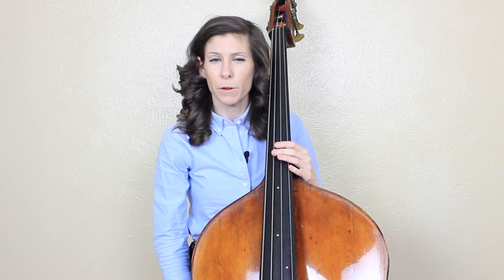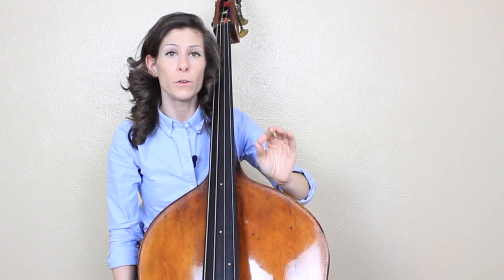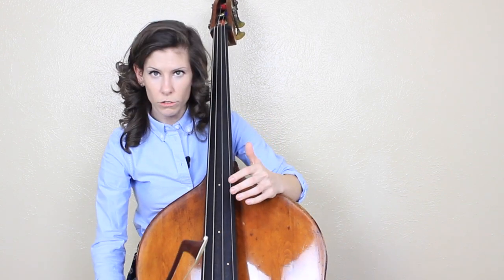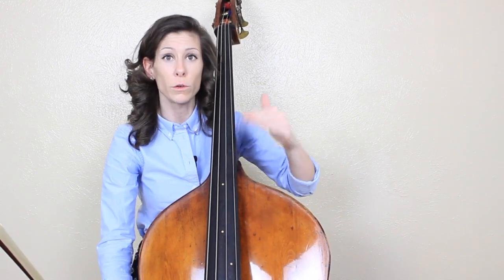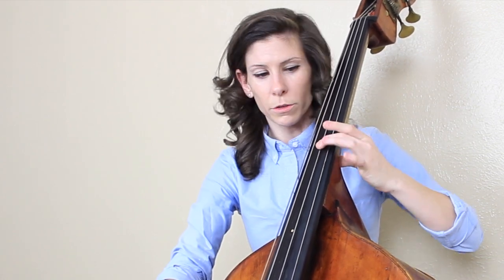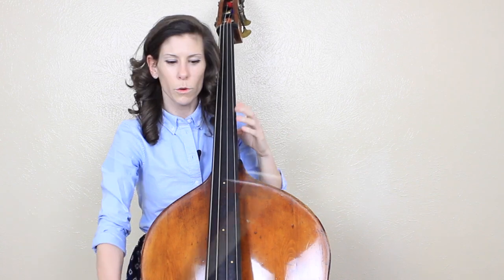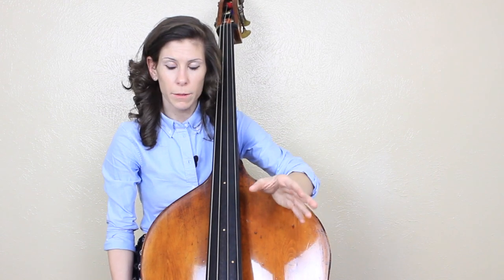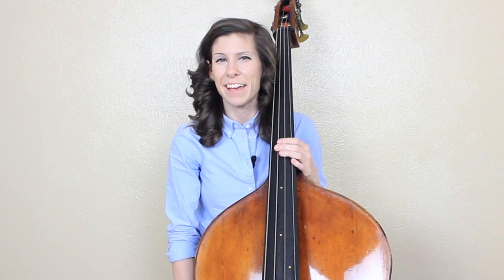How to Tune a Double Bass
- All our lessons & courses in one place and free double bass player resources!

In this lesson, Lauren Pierce teaches how to tune a double bass. There's more to this topic than you might think, so check out the video to learn more.

Want to learn more? Check out our online step-by-step courses to help with all your double bass needs.